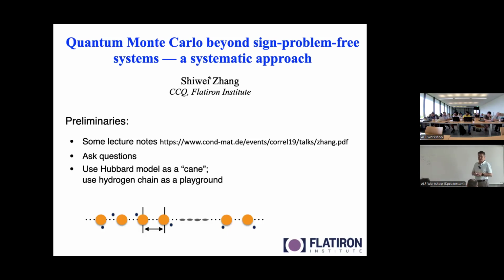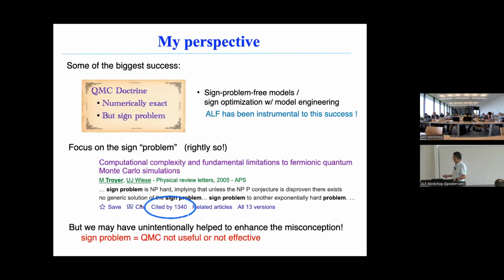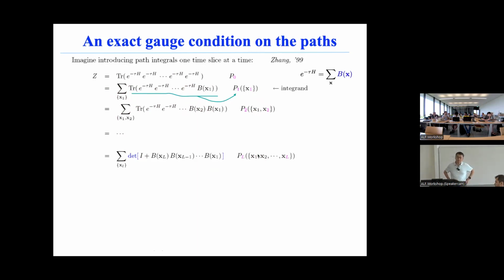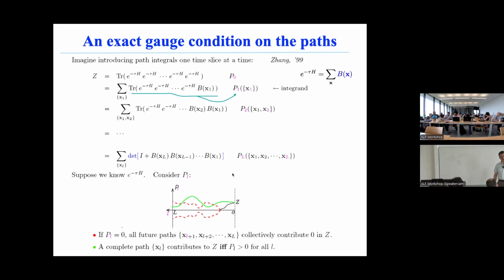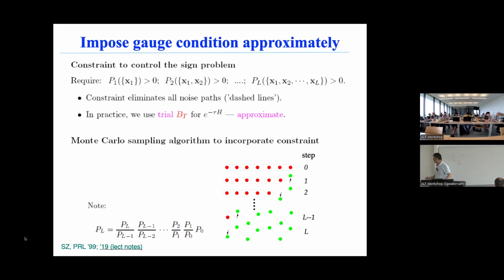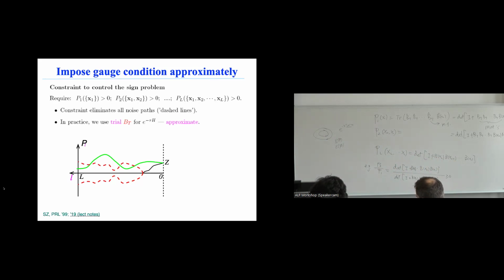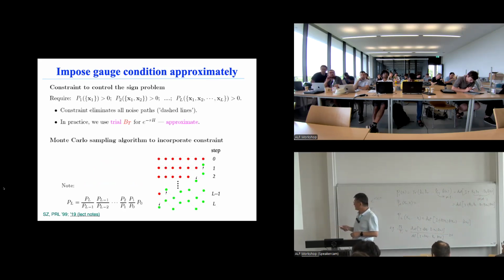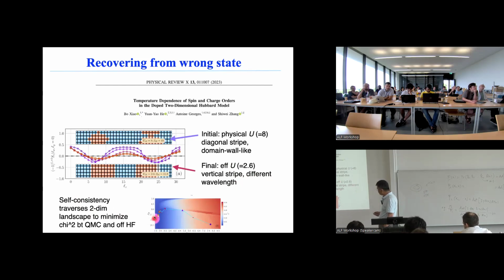Shiwei Zhang — Quantum Monte Carlo beyond sign-problem-free systems — a systematic approach (1/2)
Shiwei Zhang's (Flatiron Institute) first half of his key note contribution at the 2024 ALF Workshop on how to tackle some sign-problem system in QMC.

Outline (days 1 and 2):
• Introduction - QMC can help tackle MANY more problems if we take a different mindset about the sign problem
• Understanding the sign problem - why and how
• The constrained path (CP) AFQMC framework - finite-T
• Ground-state: CP and phaseless approximatoin
• Computations in real materials - formulation; phase problem
  — quantum chemistry
  — ab initio solids